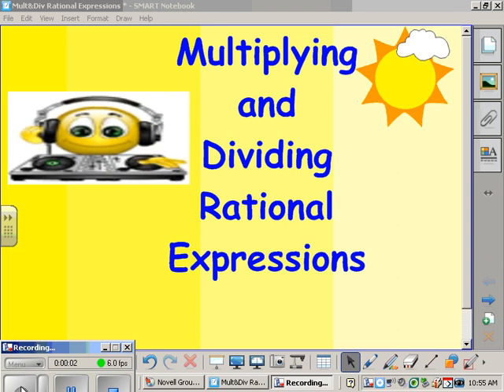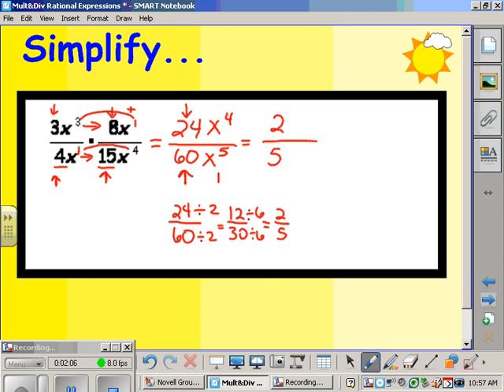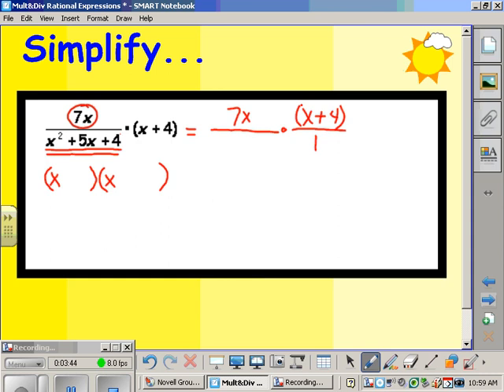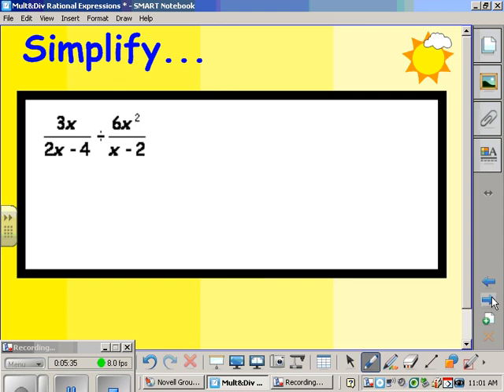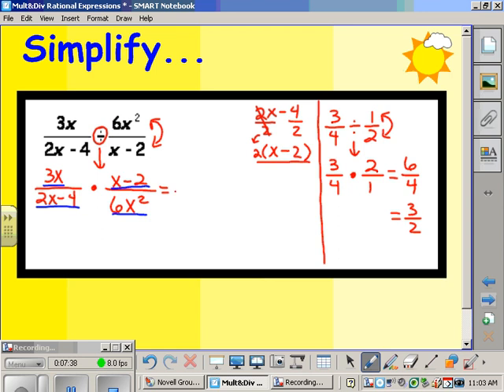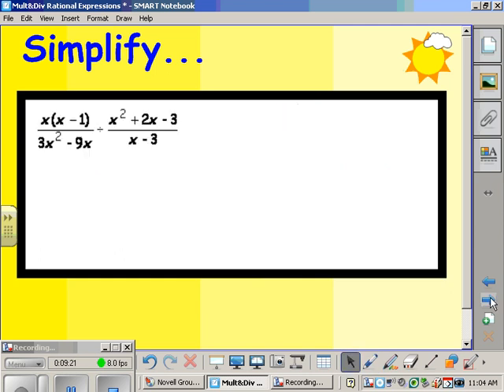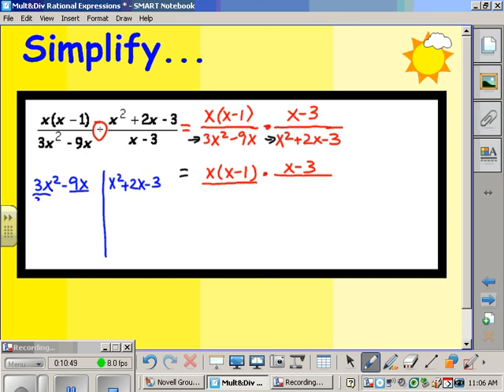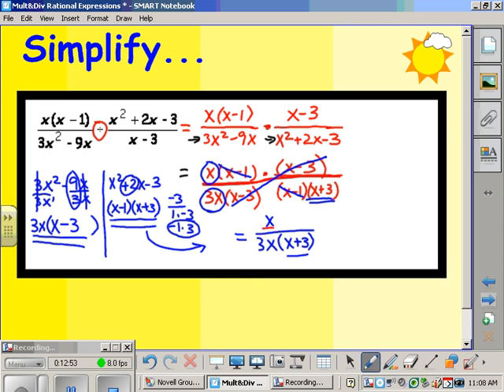Mult&Div Rational Exp